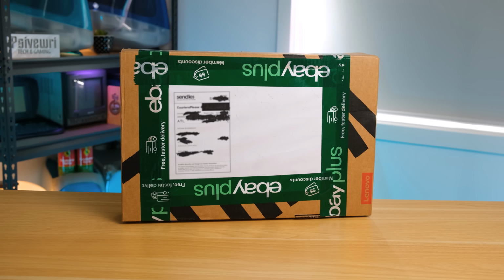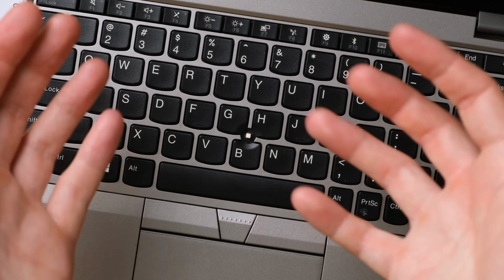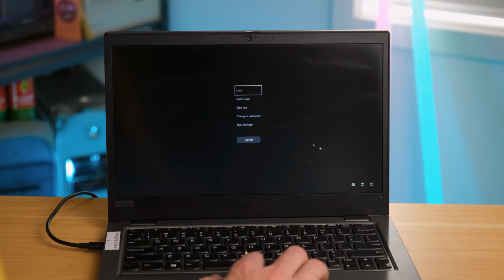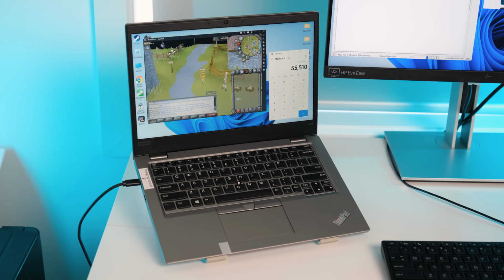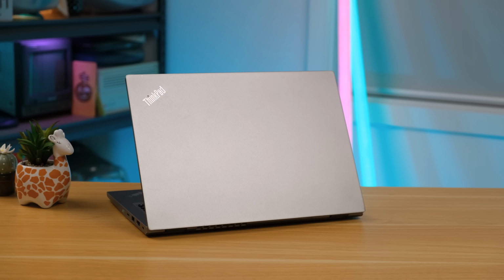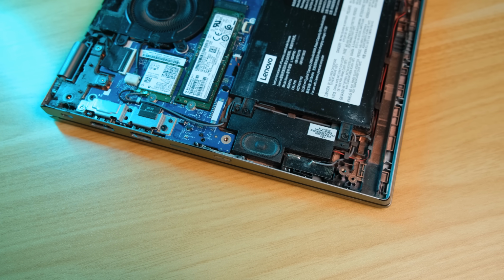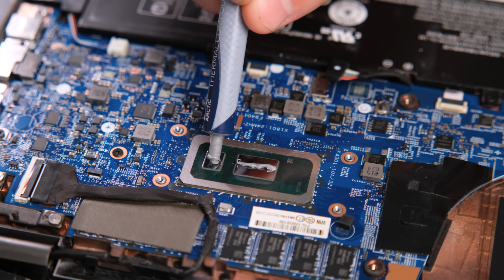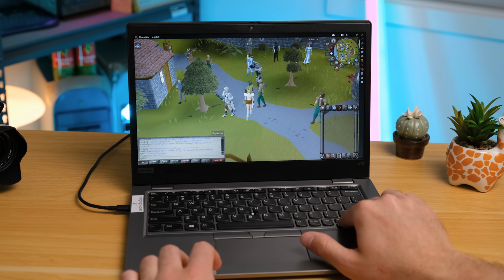How Bad Is A "C Grade" Laptop From eBay?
Recently I bought a cheap C grade laptop from eBay. Was the Lenovo L13 worth the cost savings? Should you consider buying one as well? Let's find out :)

Nathan Sivewright
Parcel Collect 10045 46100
6 Tod Street
Gawler SA 5118

Laptop specifications:
Lenovo L13 Gen 1
Intel i3 10110U CPU
8GB of DDR4 Ram (dual channel)
256GB M.2 SSD
13.3" 1366x768 Display
Intel UHD Graphics